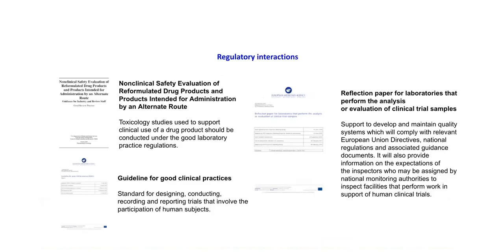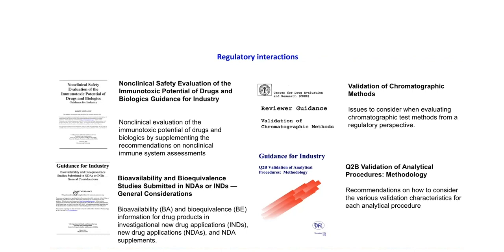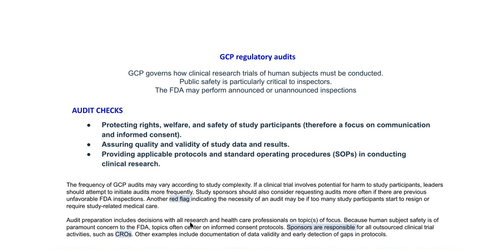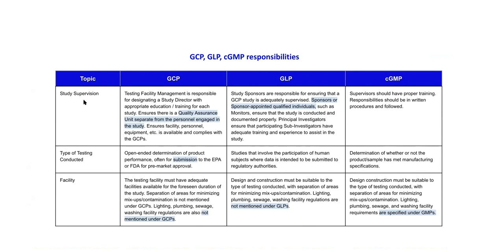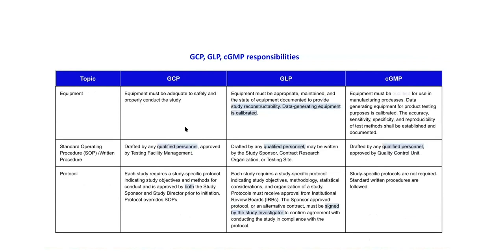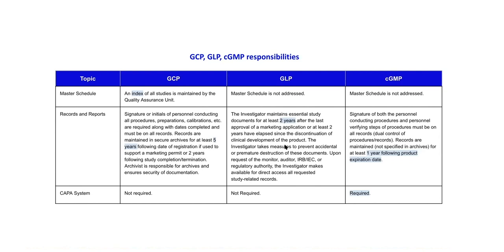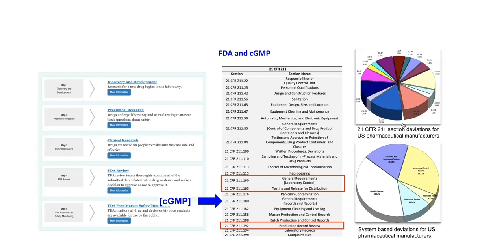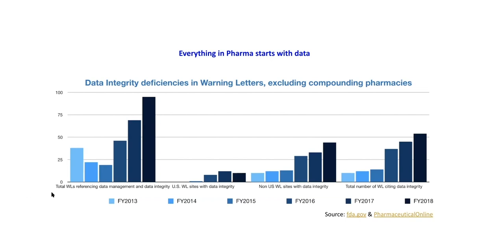Modulo 4 3 REGULATORY INTERACTIONS